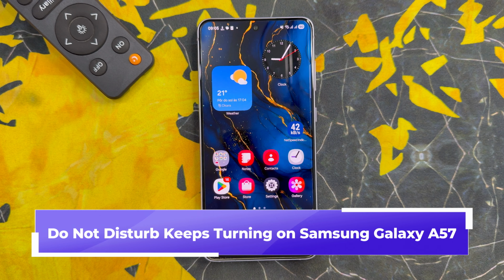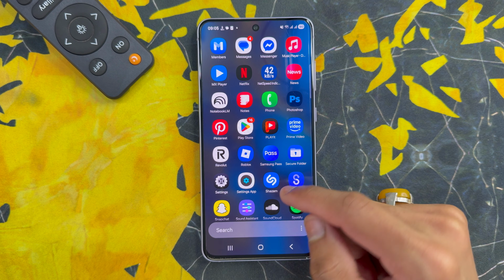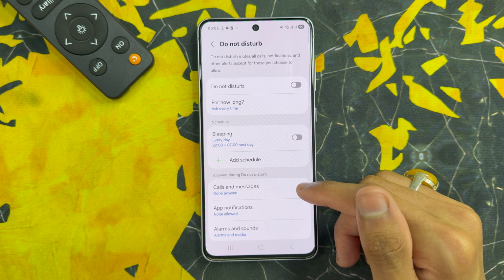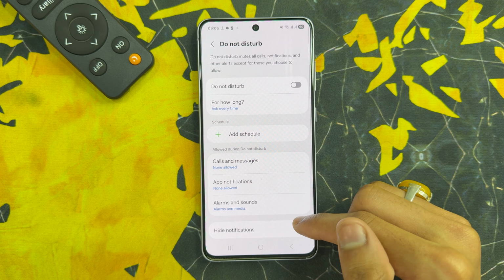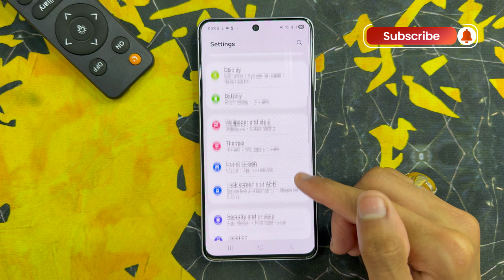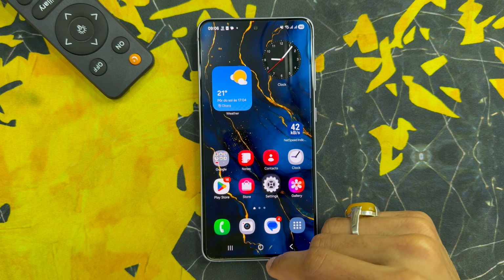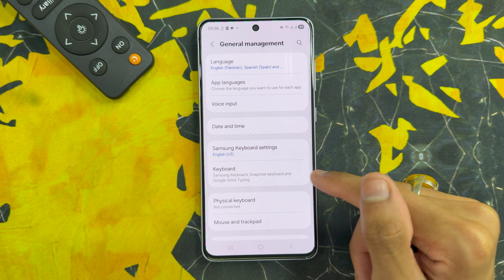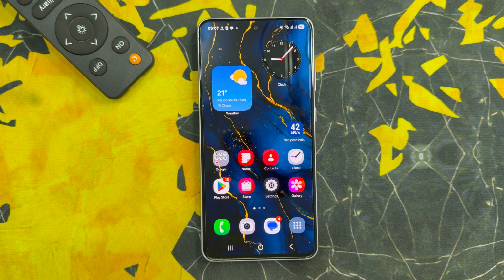How to Fix Samsung Galaxy A57 Do Not Disturb Keeps Turning on